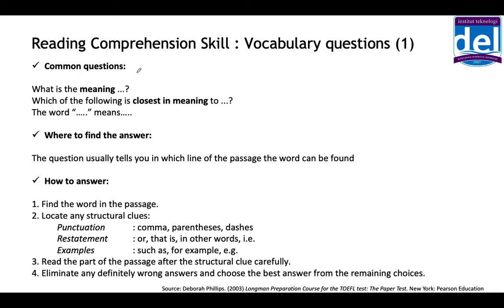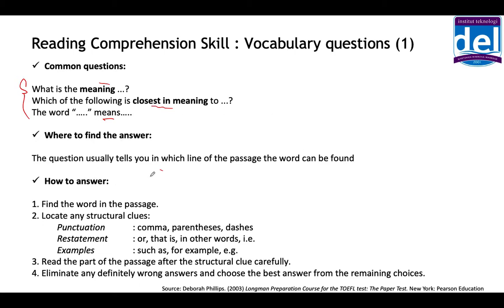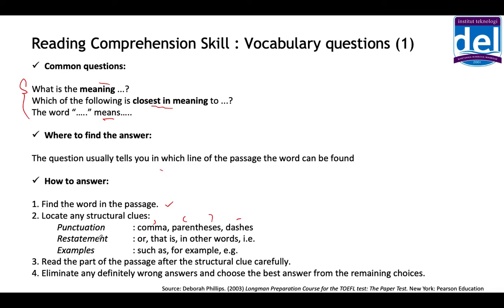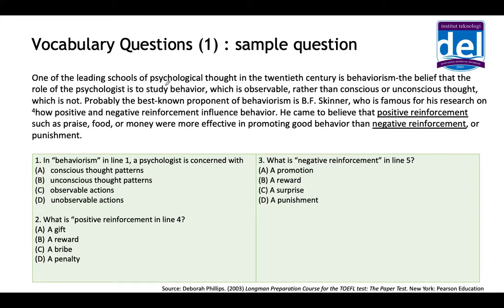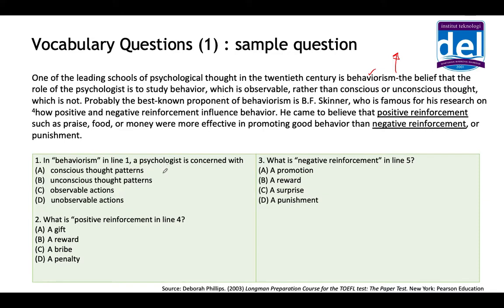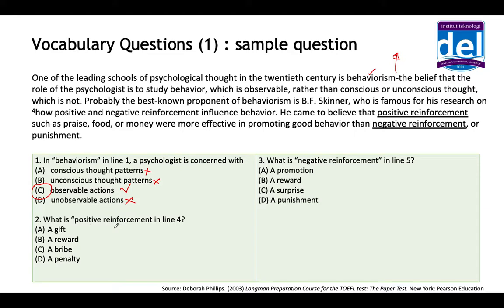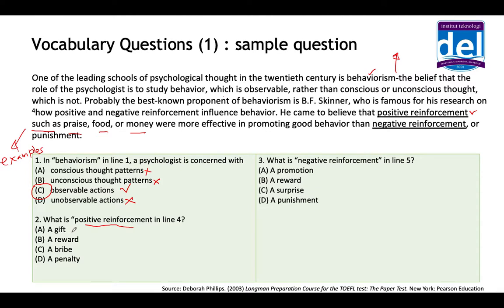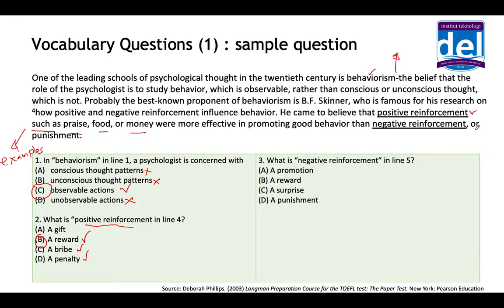TOEFL Reading Comprehension